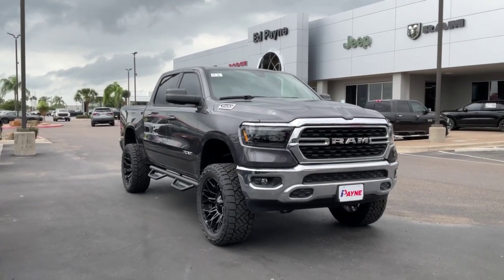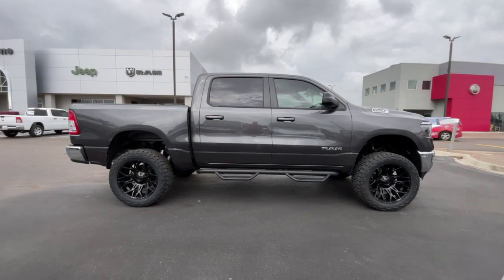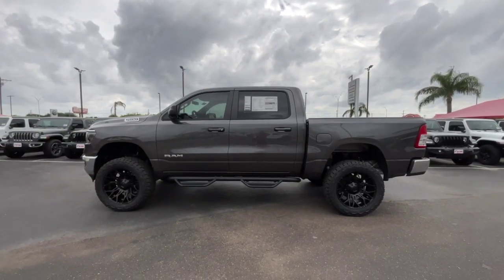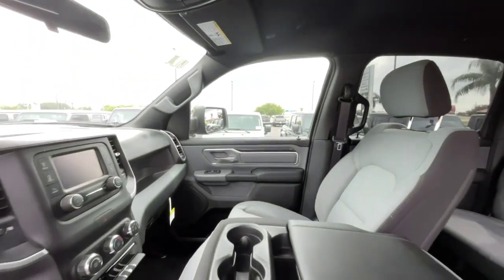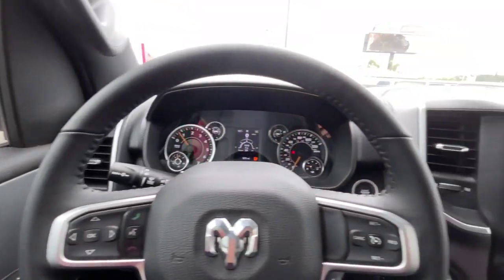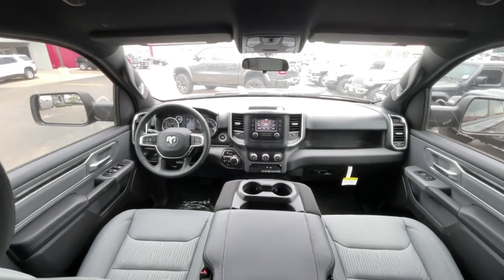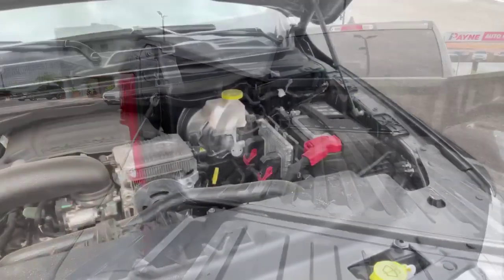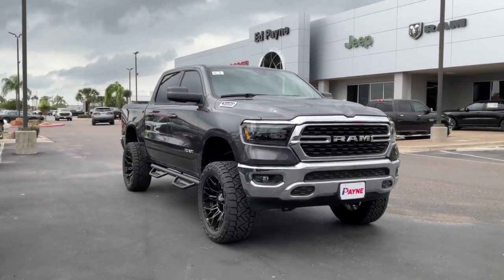2022 RAM 1500 Lone Star | Ed Payne CDJR | Weslaco, Texas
Contact Ed Payne Motors today for information on dozens of vehicles like this 2022 Ram 1500 Lone Star.
This Ram includes:

ENGINE: 5.7L V8 HEMI MDS VVT ETORQUE
Gas/Electric Hybrid
8 Cylinder Engine
TIRES: 275/55R20 ALL SEASON LRR
QUICK ORDER PACKAGE 27R LONE STAR
MOPAR FRONT
Floor Mats
TRANSMISSION: 8-SPEED AUTOMATIC (8HP75)
8-Speed A/T
Transmission w/Dual Shift Mode
A/T
GRANITE CRYSTAL METALLIC CLEARCOAT
WHEELS: 20
Chrome Wheels
Pull up in the vehicle and the valet will want to parked on the front row. This Ram 1500 Lone Star is the vehicle others dream to own. Don't miss your chance to make it your new ride. Tackle any terrain with this 4WD Ram 1500 Lone Star. Off the road or on the parkway, you'll drive with confidence no matter the weather conditions or landscape.